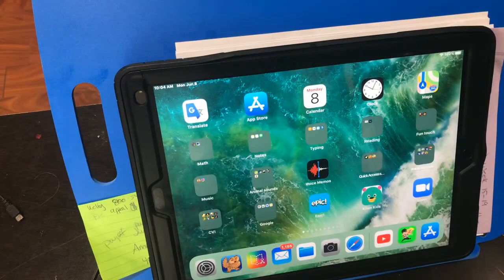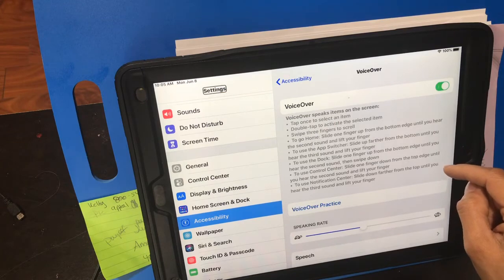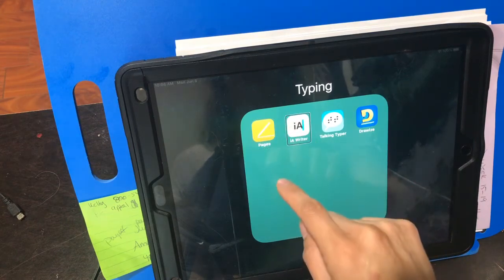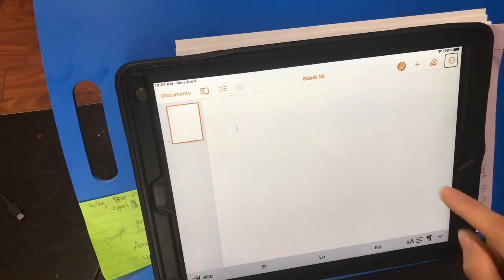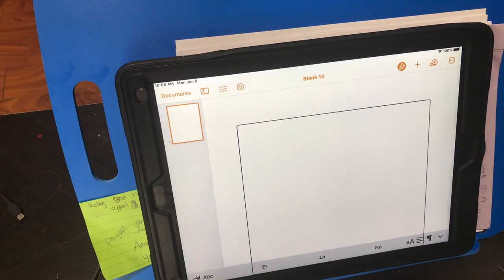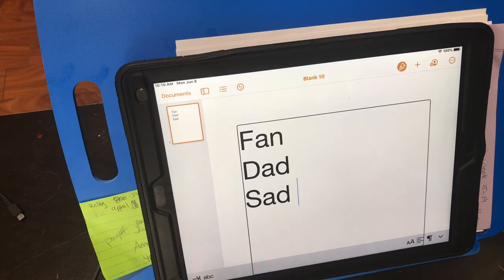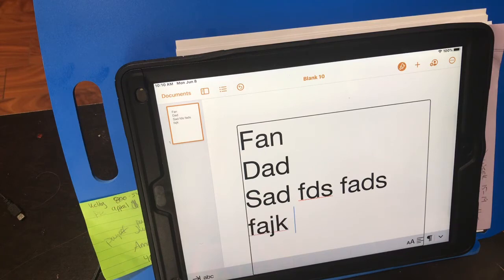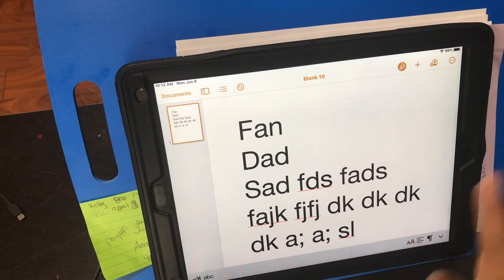Using VoiceOver with Miss Anabel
Using Voiceover to practice typing